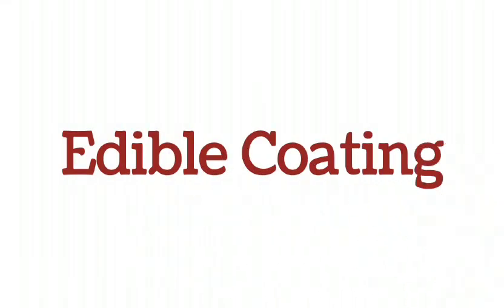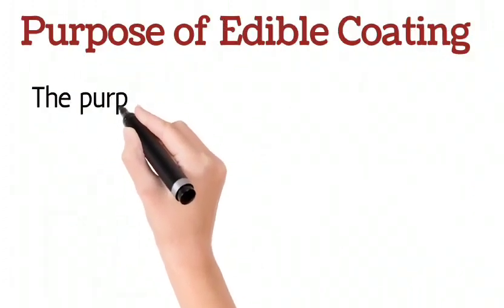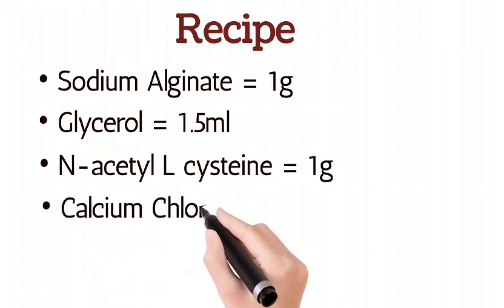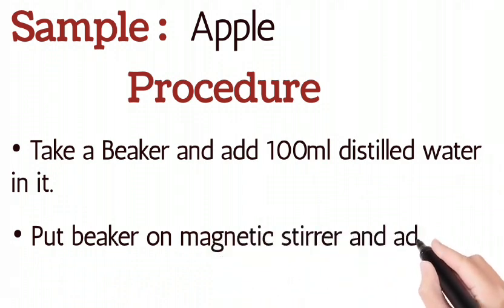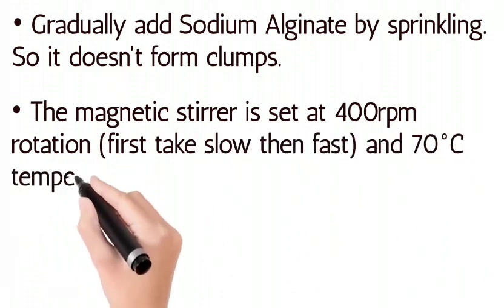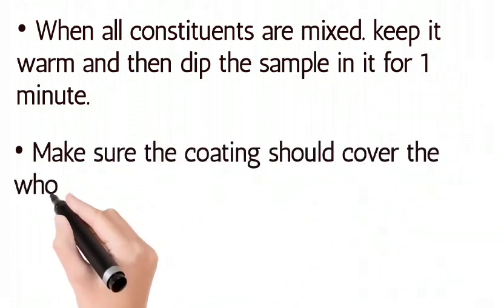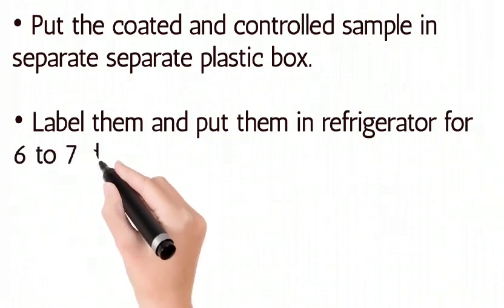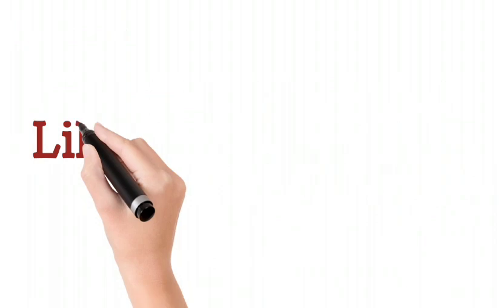Edible Coating Procedure | Used different solutions to increase the shelf life of food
in my channel you will learn every topic you want

1. what is Edible coating ?
2. edible coating complete procedure
3. How to increase the shelf life of food?
4. edible coating practical
5. used different solution to increase the shelf life of food
6. Edible Coating:
                  introduction
                  sample
                  solutions
                  procedure
                  result
7. coated fruits and vegetable vs controlled fruits and vegetables